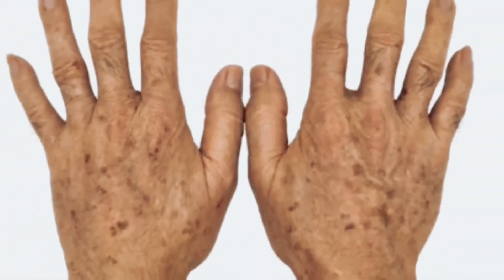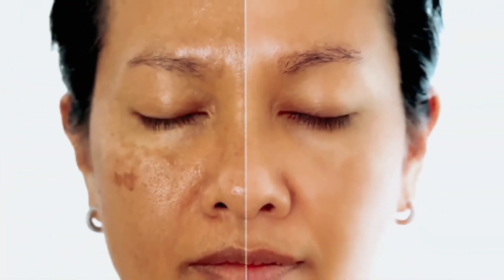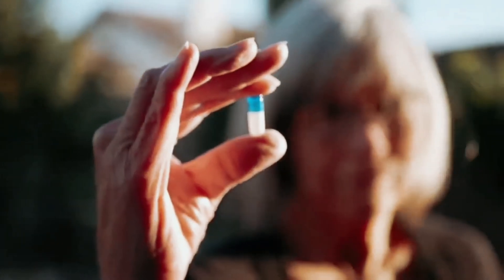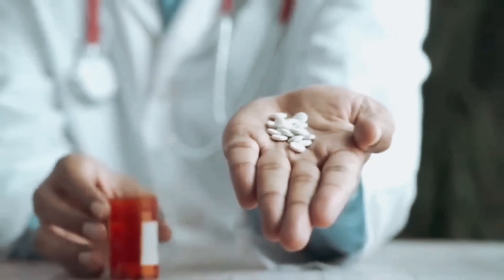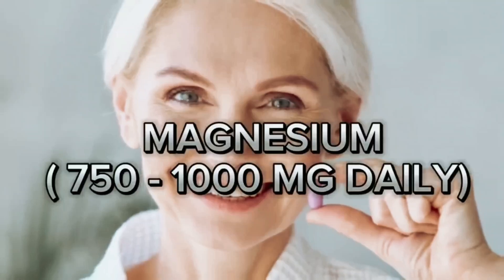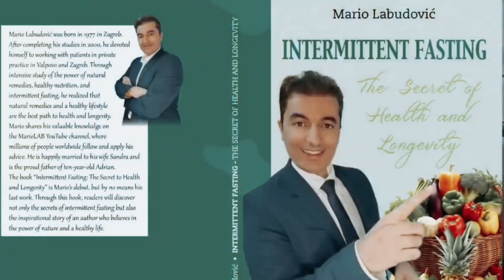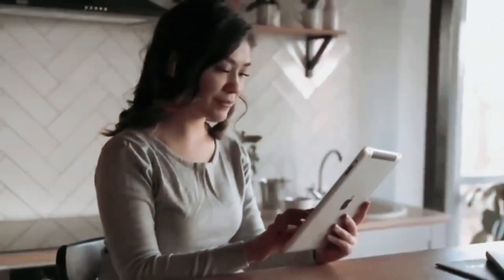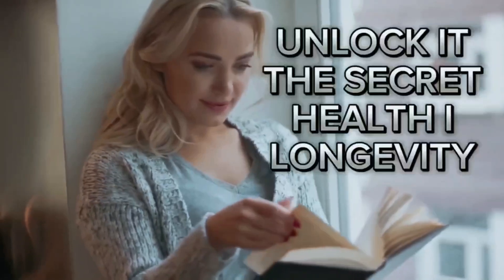How to get rid of hyperpigmentation? Use these MINERAL!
In this video, Mario Labudović explains the crucial role of zinc in maintaining skin health and preventing age spots. Learn how zinc deficiency can contribute to skin discoloration and how supplementing with this essential mineral can help you maintain a youthful, healthy complexion.

🔹 What You’ll Learn in This Video:
⏳ 0:00:04 – Introduction: The importance of zinc for skin health
⏳ 0:00:11 – Why age spots appear & how zinc helps prevent them
⏳ 0:00:28 – The connection between zinc deficiency and skin pigmentation
⏳ 0:00:54 – Zinc’s role in the body: found in organs, tissues, and fluids
⏳ 0:01:18 – Zinc’s immune-boosting properties
⏳ 0:02:06 – Poor immunity and its link to age spots
⏳ 0:02:25 – How zinc promotes collagen production for healthier skin
⏳ 0:03:05 – The role of melanin in dark spots & how zinc regulates pigmentation
⏳ 0:03:24 – Zinc’s benefits for liver, hair, skin, nails, and bones
⏳ 0:04:01 – Recommended daily zinc intake: 80 mg per day
⏳ 0:04:12 – Additional supplements: Coenzyme Q10 & Magnesium (750-1000 mg/day)
⏳ 0:05:08 – The link between Coenzyme Q10 deficiency & aging skin

✨ Special Announcement:
⏳ 0:05:12 – Exciting news! Mario Labudović’s book "Intermittent Fasting: The Secrets of Health and Longevity" is now available!

📌 Clinic Address:
🏥 Oreškovićeva 1, 10000, Zagreb, Croatia